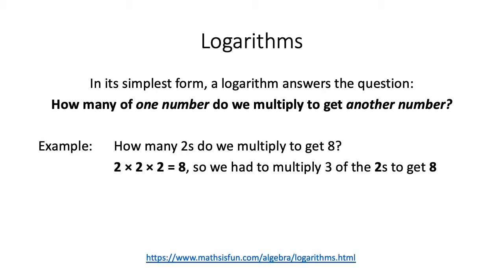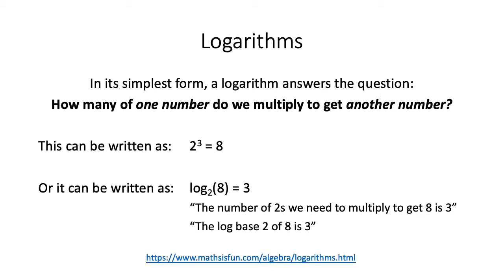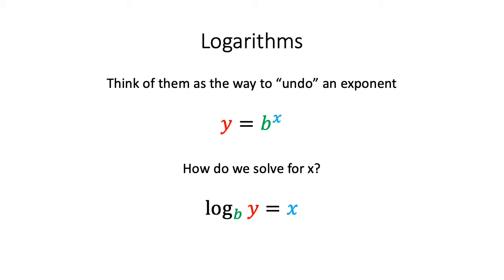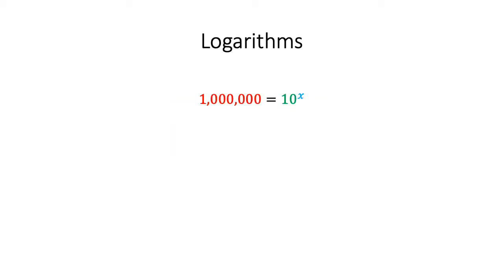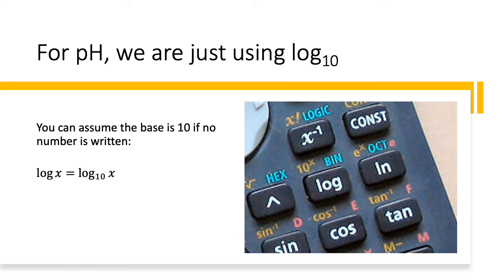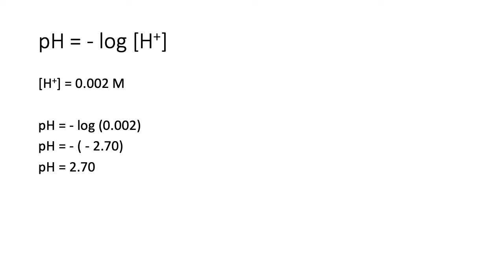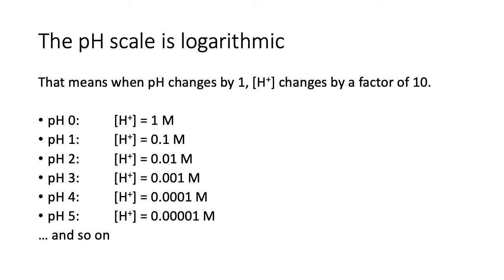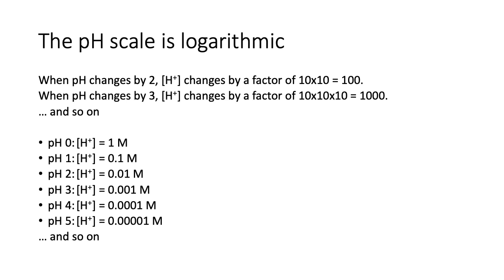Chapter 2, Part 10 - Logarithms and pH